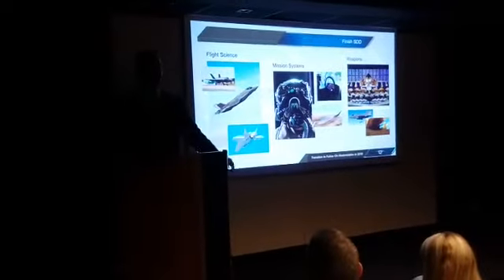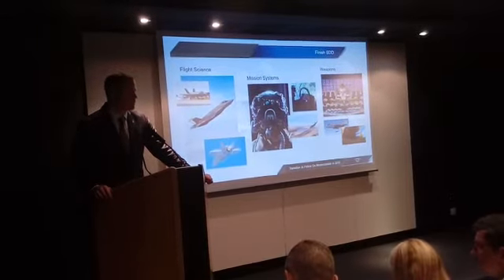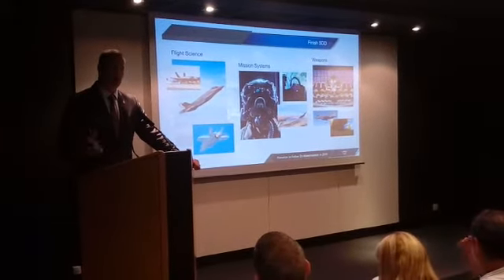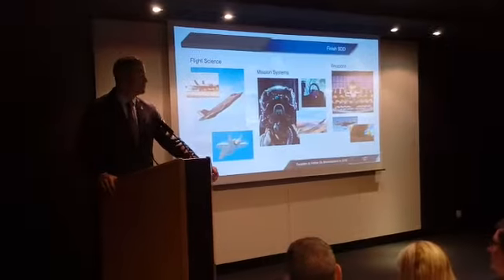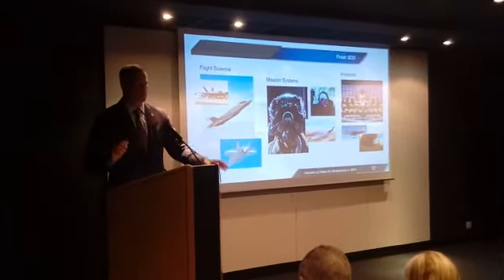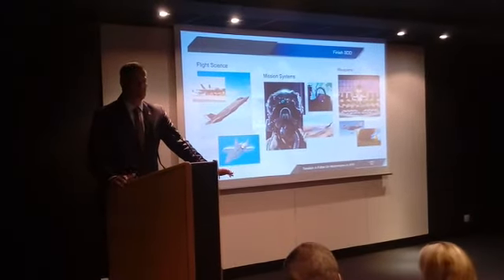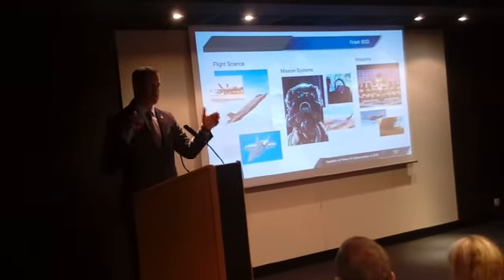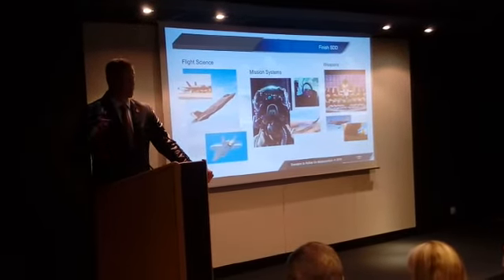Lockheed Martin - F-35 Programme Update 1